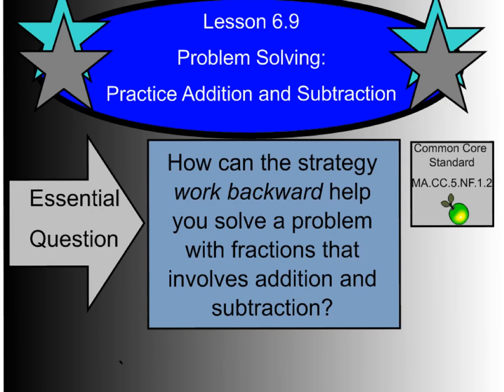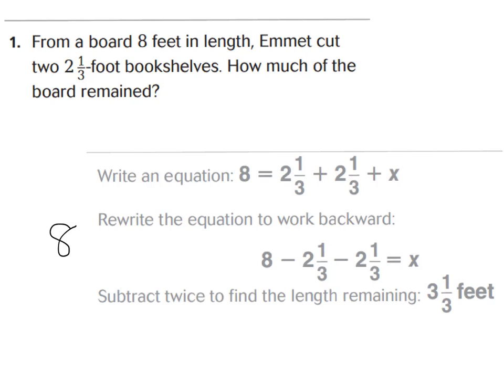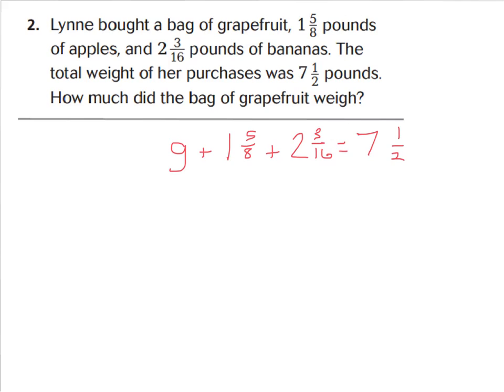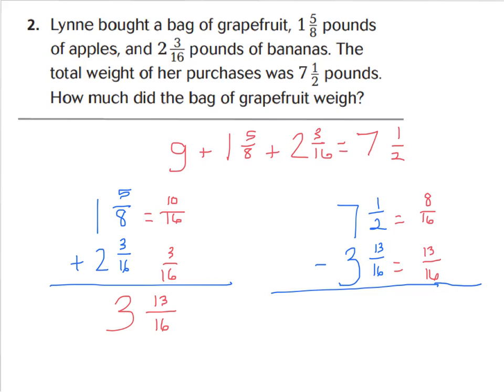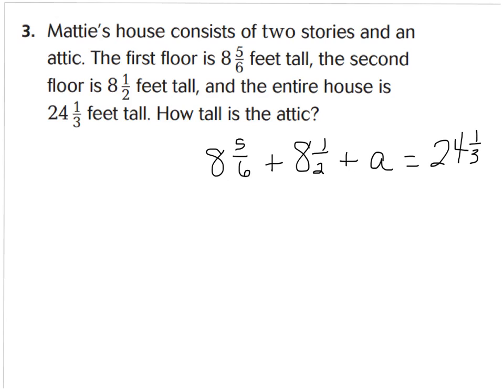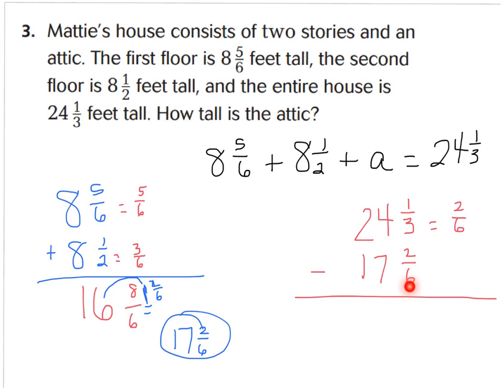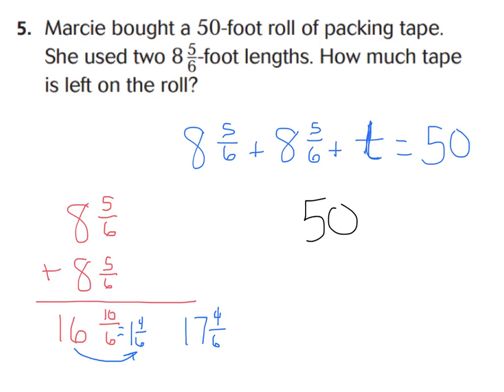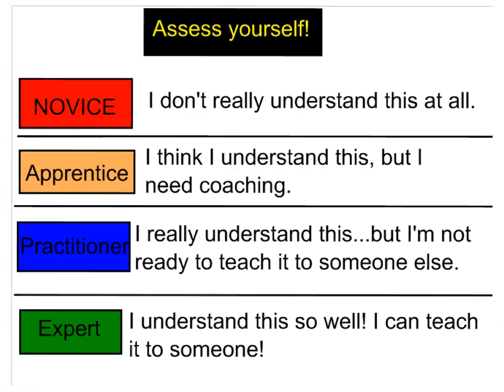lesson 6.9 problem solving fractions addition and subtraction